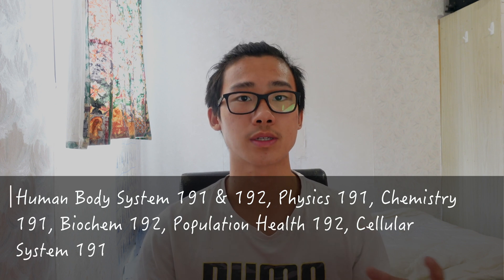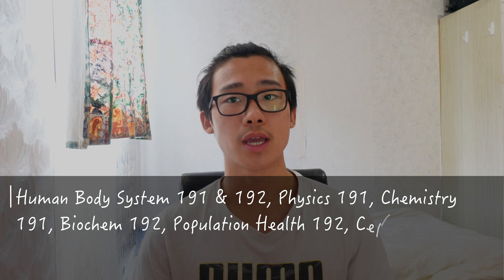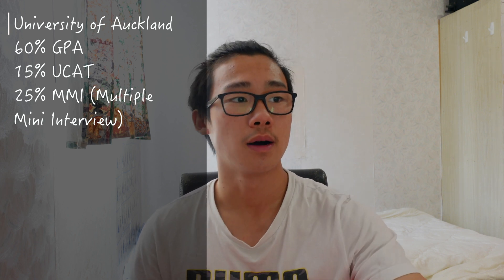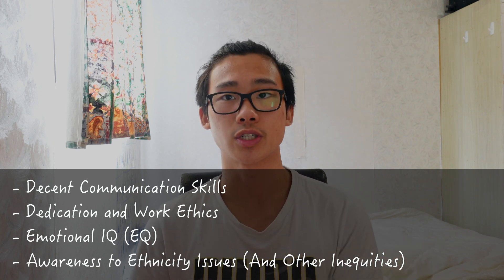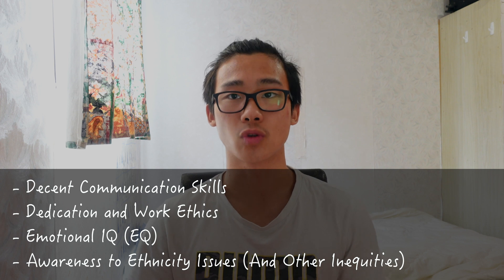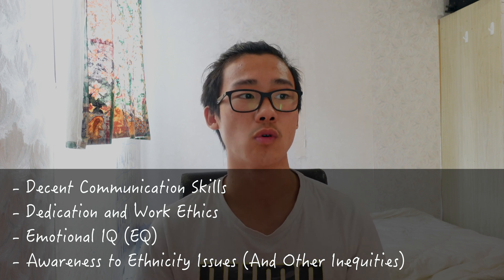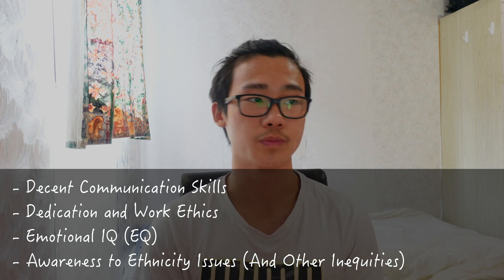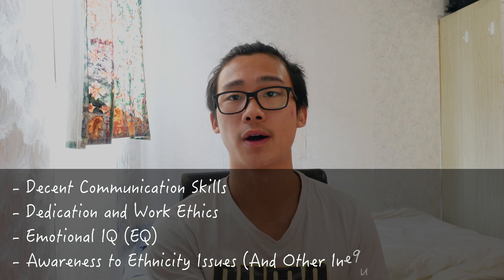Medical School Comparison: University of Auckland vs University of Otago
A student perspective of the University of Auckland vs University of Otago medical school.
- University of Otago Medical School 3rd Year Student

Chapter:
0:00 Intro
0:42 1. PreMed Options
3:02 2. Selection Process
6:18 3. Tuition Fee
6:43 4. Highlights of Each Uni
7:02 4.1 Teaching Beyond Science
7:50 4.2 Placements
9:02 4.3 Research & Overseas Opportunities
10:29 4.4 Cadavers
11:26 5. International Ranking
12:39 Ending